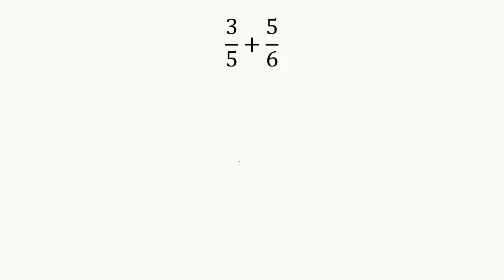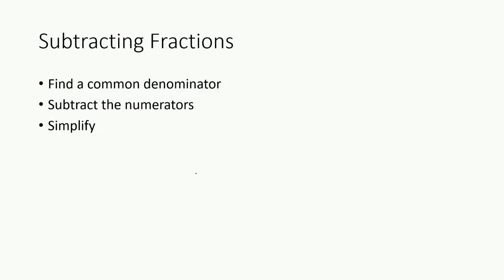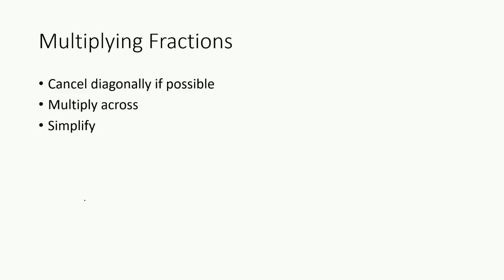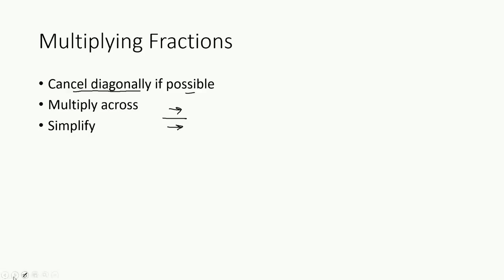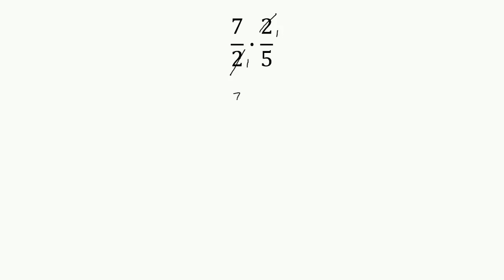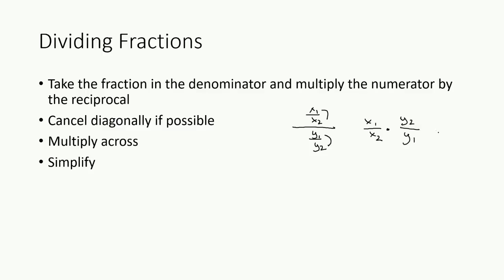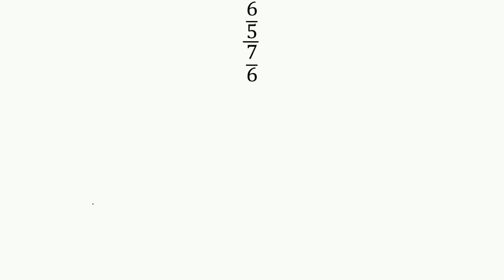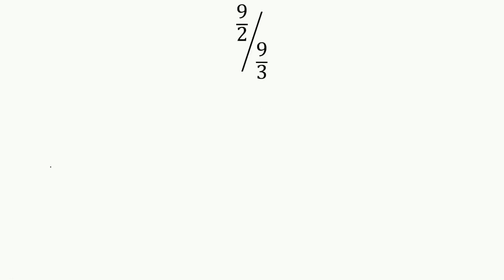Adding, Subtracting, Multiplying, and Dividing Fractions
In this video, I talk about adding, subtracting, multiplying, and dividing fractions. If you have any questions, make sure to leave them in the comments and I will respond ASAP!